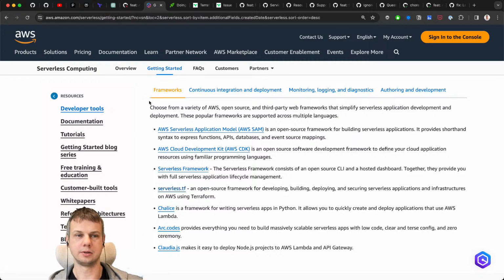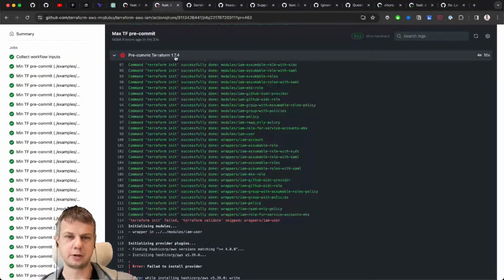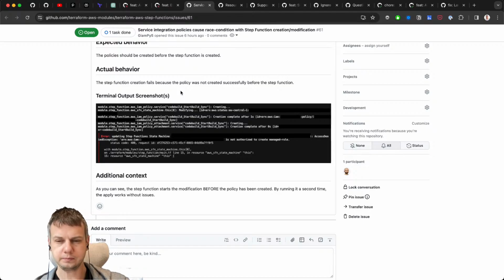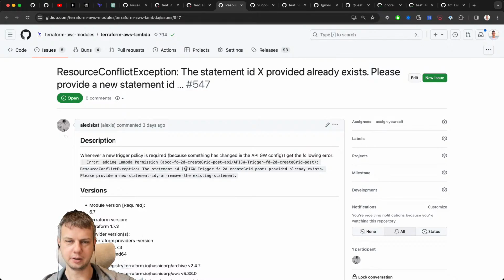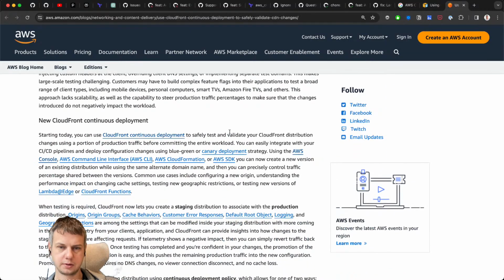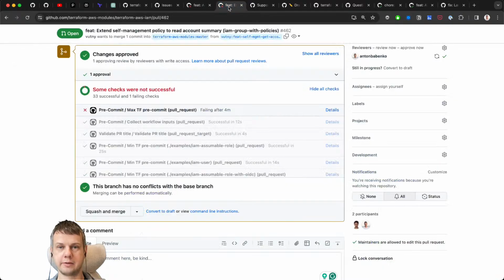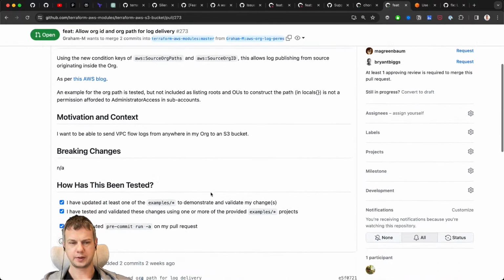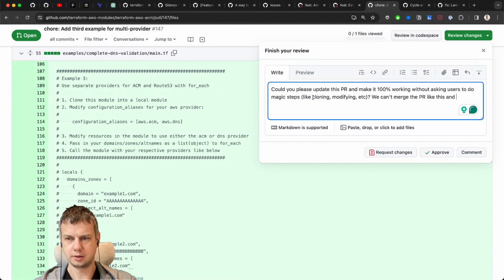Terraform AWS modules live-coding - Episode 113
Another livestream with live coding of Terraform AWS modules!

There are several outstanding issues I want to improve in Terraform AWS modules. Let's see how much I can do this time :)

Timeline:
0:00 - Countdown

and more!

Please donate to Ukraine to help us win this war quicker

Also, you are welcome to provide feedback to me in any way possible (e.g., and write your questions into the chat.